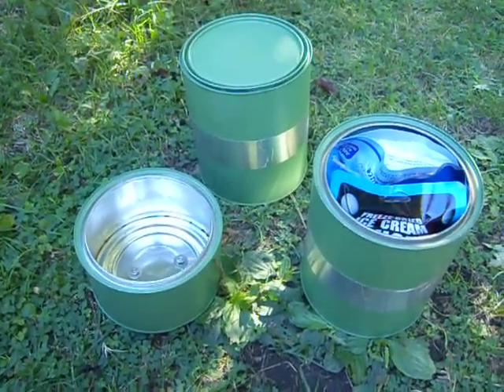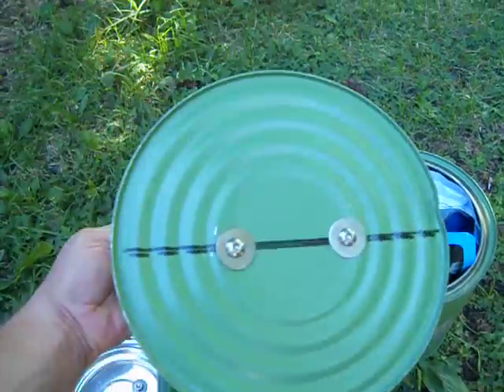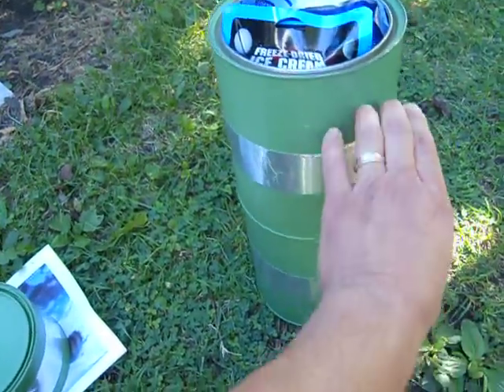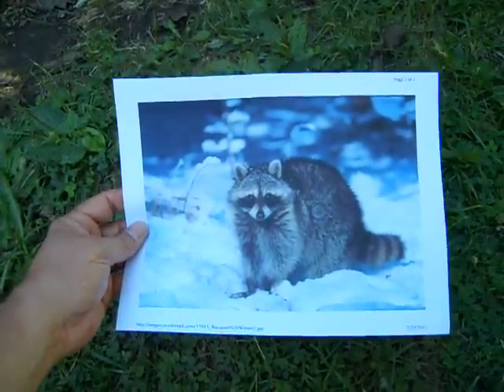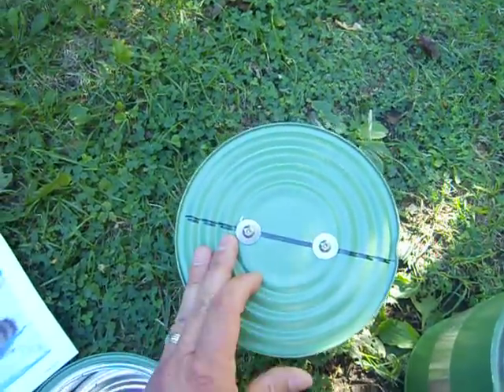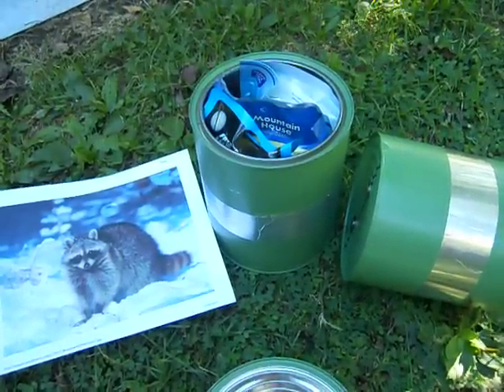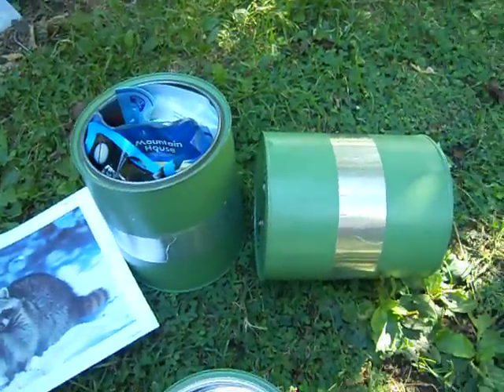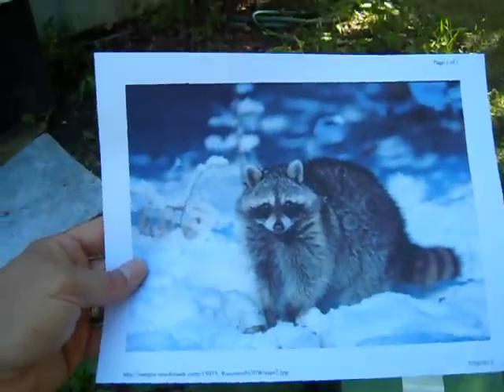Anti Raccoon Canister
Hello Jon:
Here are empty paint cans used to make a "ANTI-RACCOON CANISTER". I have used it many times on the trail with no raccoons getting in my food yet.